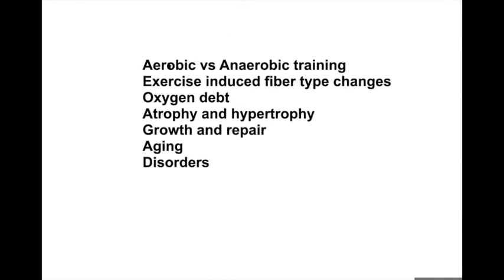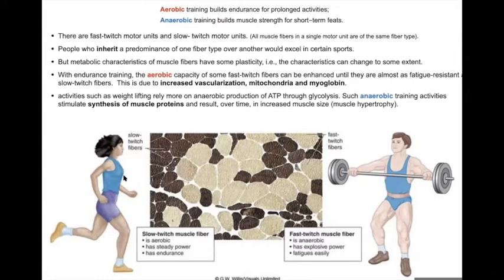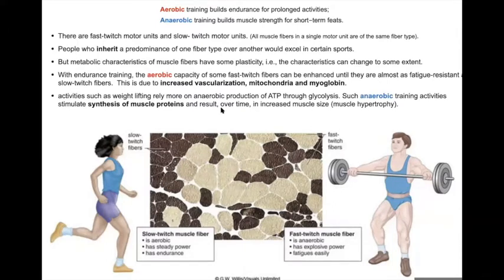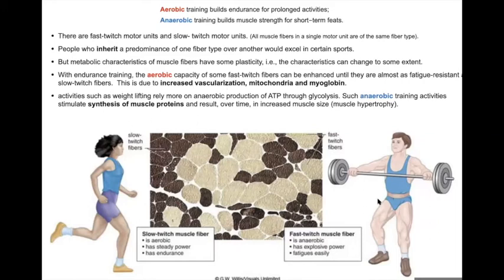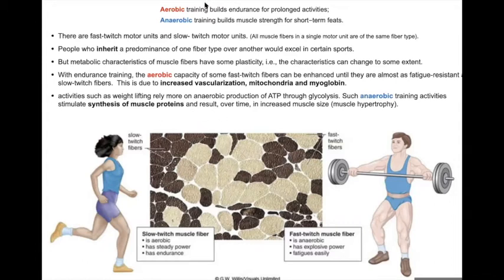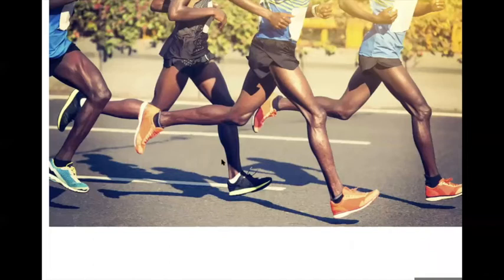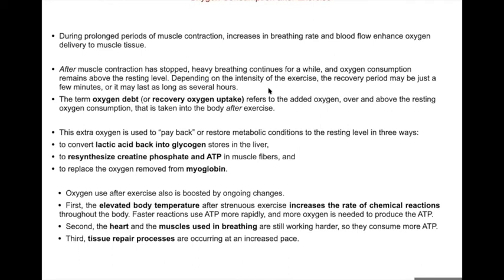Lecture 20.1 Exercise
Exercise and Fiber types, Oxygen debt